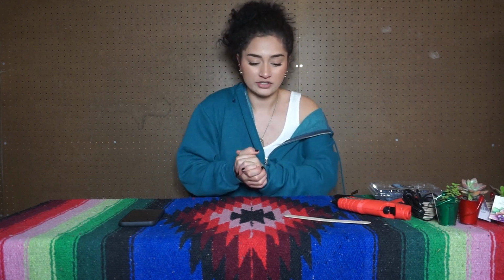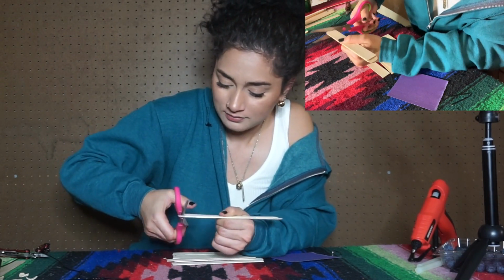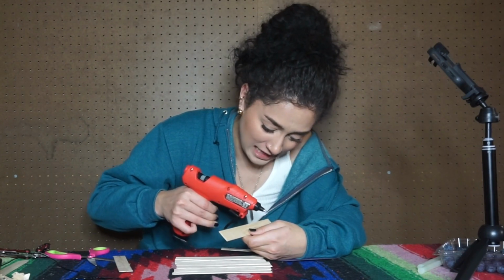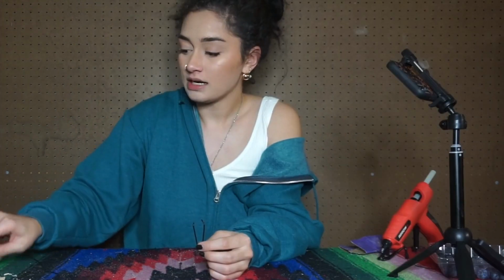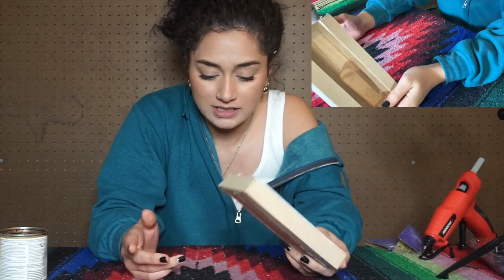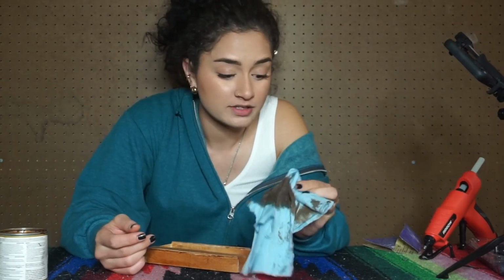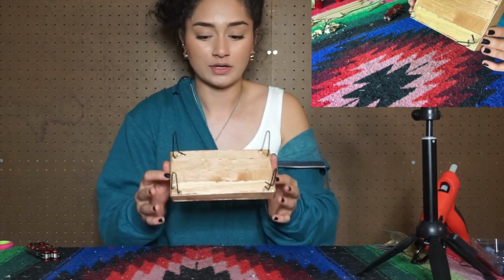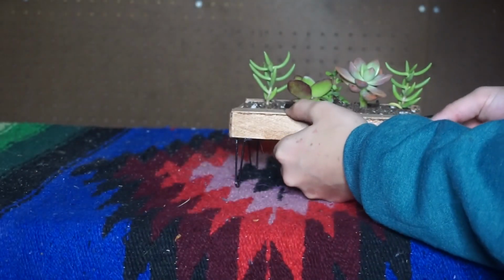MAKING A SUCCULENT PLANTER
HIIIII I HOPE YOU ENJOYED BECAUSE I DID!!!  Ana Luisa is currently running an exclusive Black Friday sale, get their limited offers here
I know you will love them!

LOVE YOU GUYS SO MUCH LEMME. KNOW WHAT YOU WANNA SEE NEXT